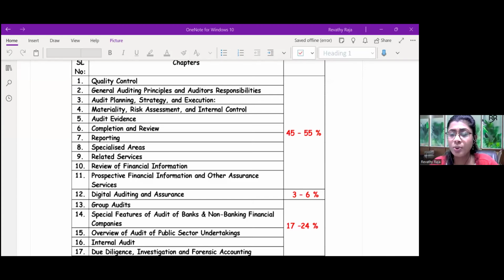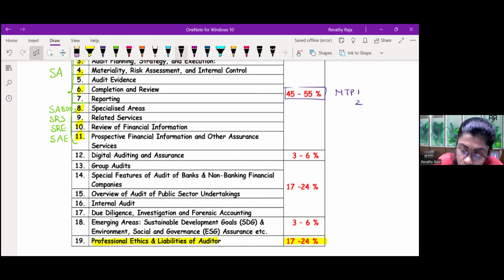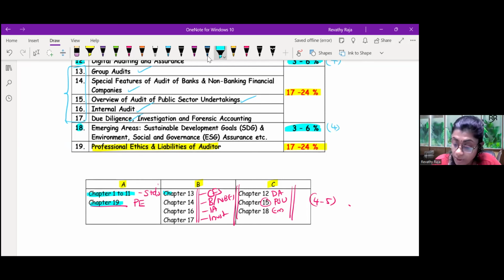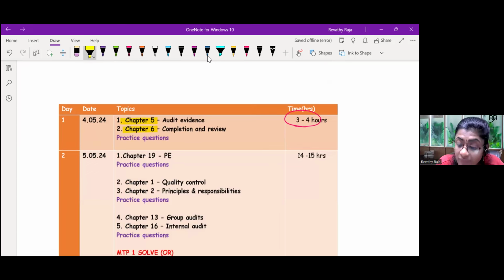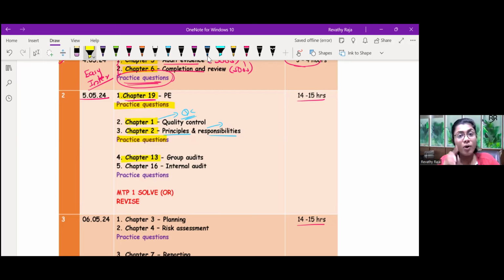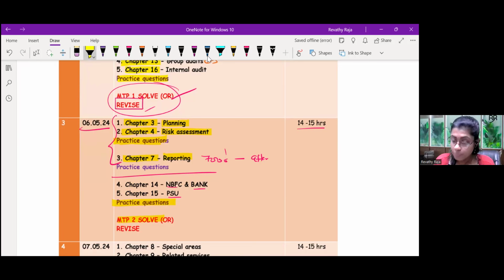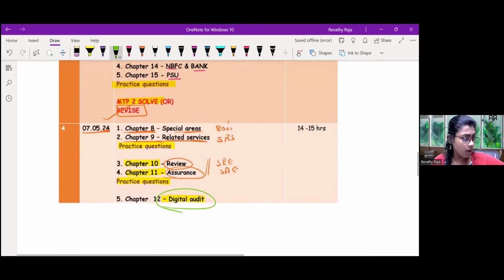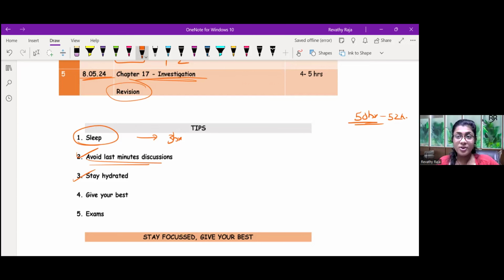CA FINAL MAY 24 | AUDITING | 3.5 days REVISION STRATEGY(before exam)| WE WILL PASS | CA REVATHY RAJA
CA FINAL MAY 24 - PLAN 3. 5 DAYS -